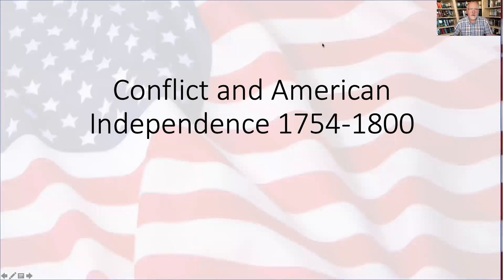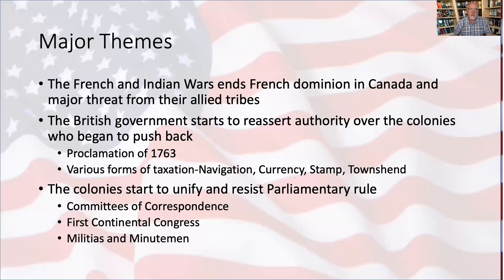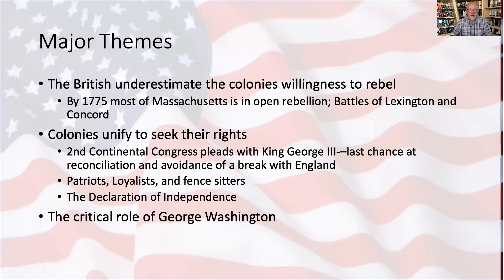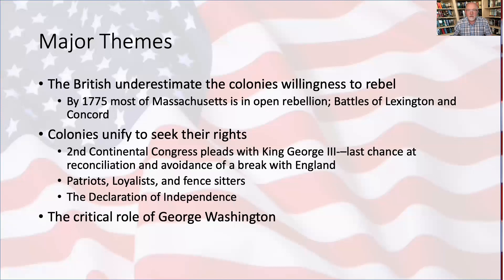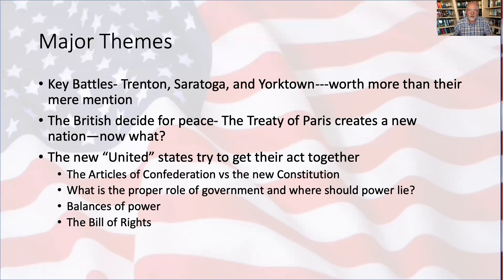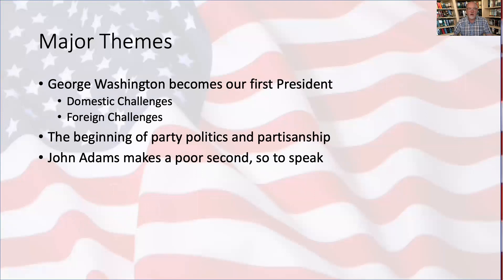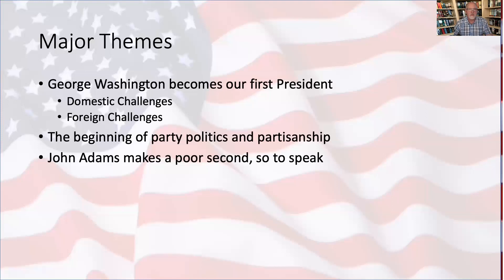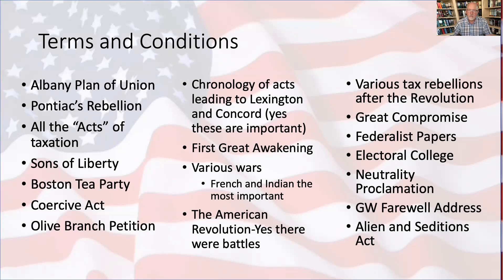Conflict and American Independence 1754-1800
Major Themes
-The French and Indian Wars ends French dominion in Canada and major threat from their allied tribes
+The British government starts to reassert authority over the colonies who began to push back
++Proclamation of 1763
++Various forms of taxation-Navigation, Currency, Stamp, Townshend
++The colonies start to unify and resist Parliamentary rule
+++Committees of Correspondence
+++First Continental Congress
+++Militias and Minutemen
-The British underestimate the colonies willingness to rebel
+By 1775 most of Massachusetts is in open rebellion; Battles of Lexington and Concord
+Colonies unify to seek their rights
++2nd Continental Congress pleads with King George III-–last chance at reconciliation and avoidance of a break with England
++Patriots, Loyalists, and fence sitters
++The Declaration of Independence
-The critical role of George Washington
-Key Battles- Trenton, Saratoga, and Yorktown---worth more than their mere mention
-The British decide for peace- The Treaty of Paris creates a new nation—now what?
-The new “United” states try to get their act together
+The Articles of Confederation vs the new Constitution
+What is the proper role of government and where should power lie?
++Balances of power
++The Bill of Rights
-George Washington becomes our first President
+Domestic Challenges
+Foreign Challenges
-The beginning of party politics and partisanship
-John Adams makes a poor second, so to speak